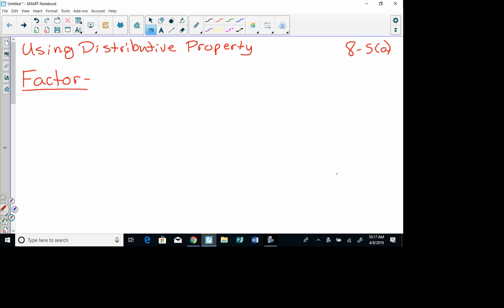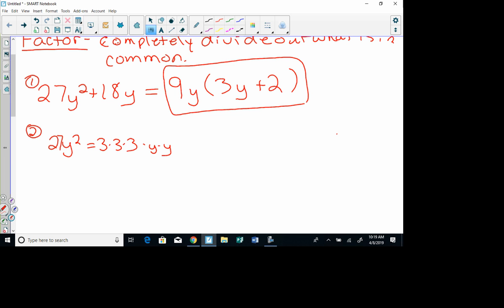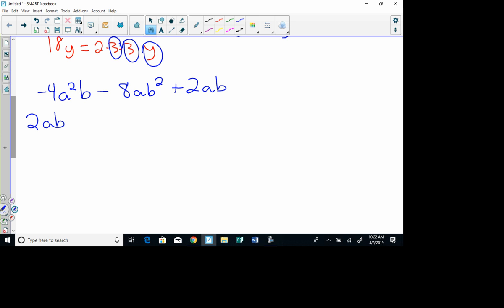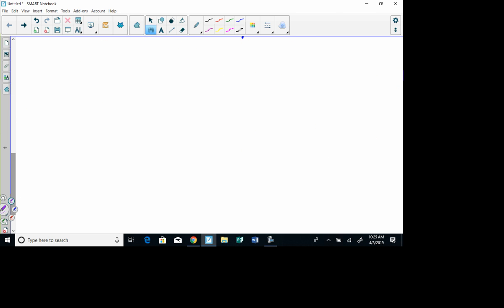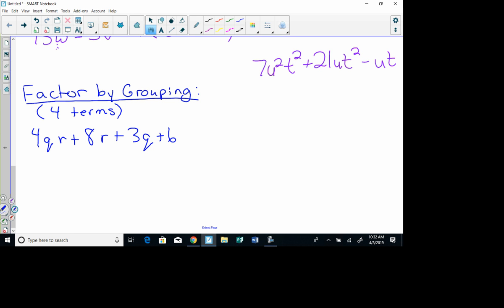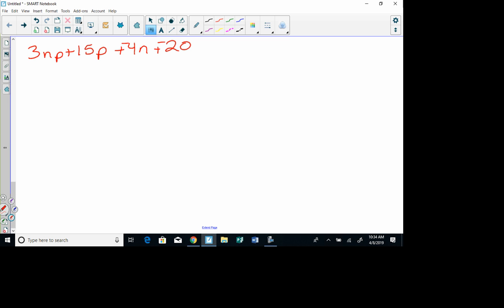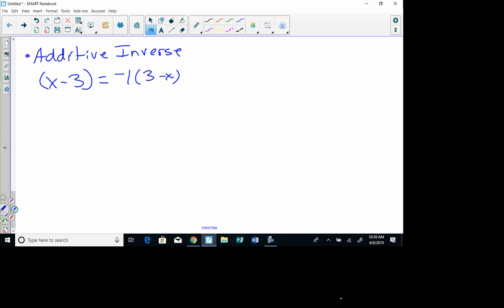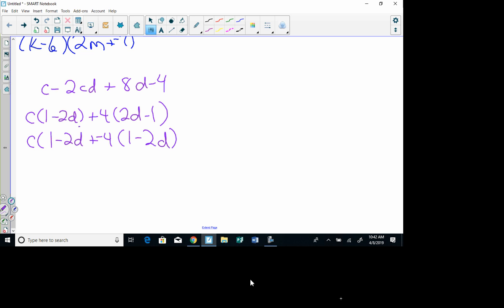8 5a Using the Distributive Property